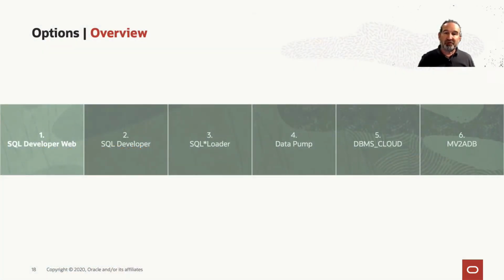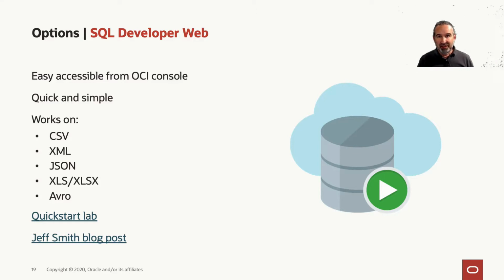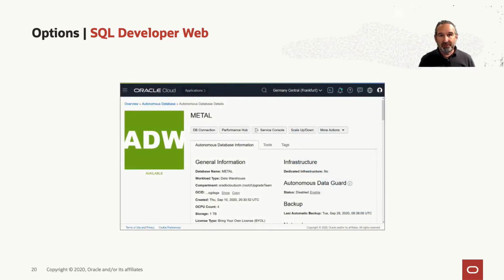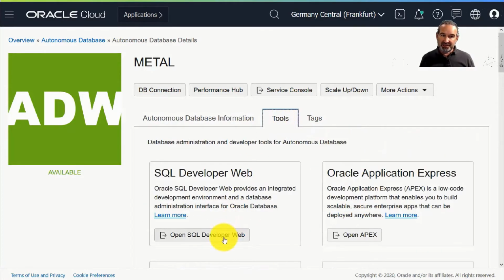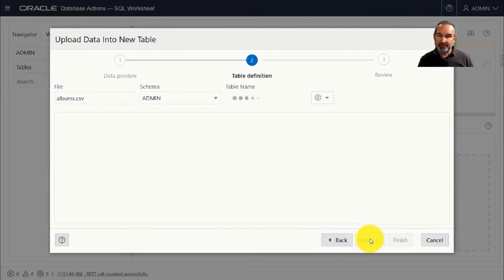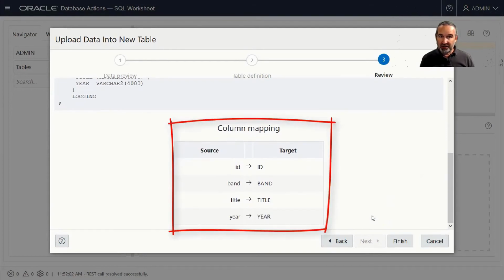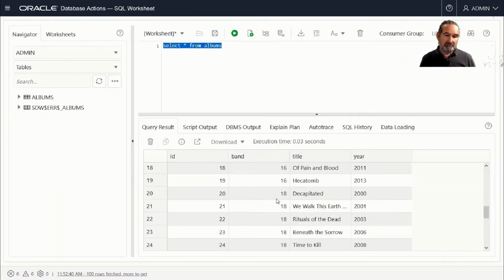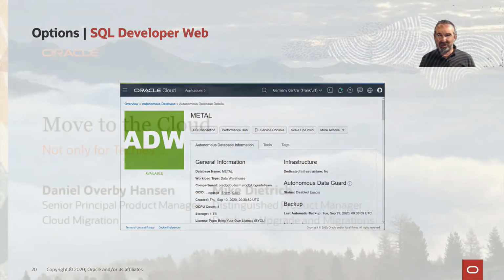Loading data into Autonomous Data Warehouse using SQL Developer Web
Uploading data from CSV files to Oracle Autonomous Data Warehouse is very easy using SQL Developer Web. This video describes the advantages of this solution and demos it.